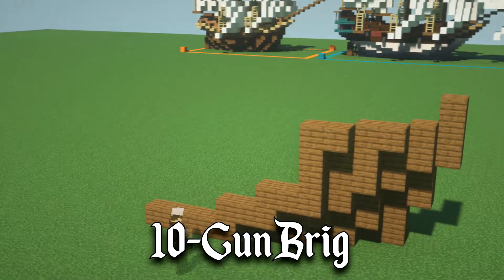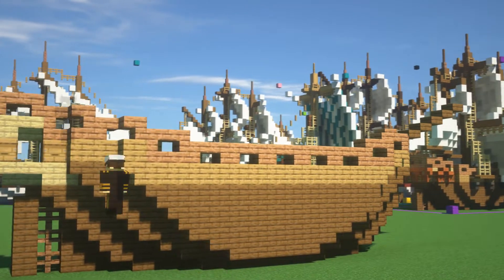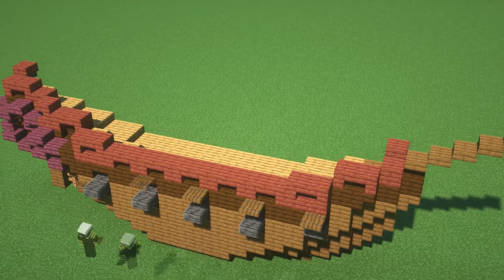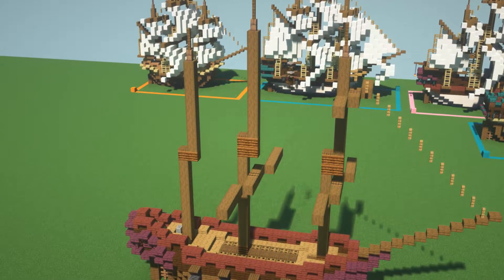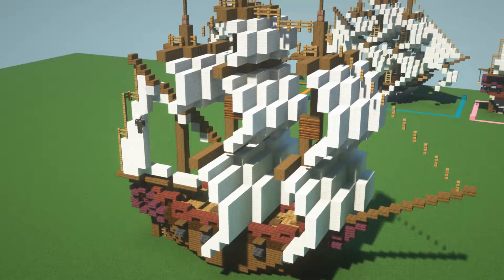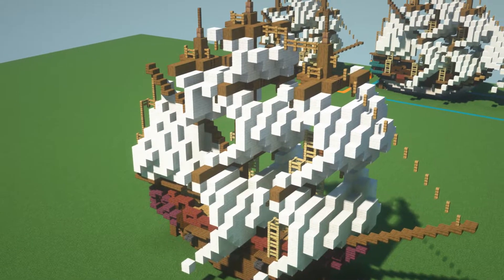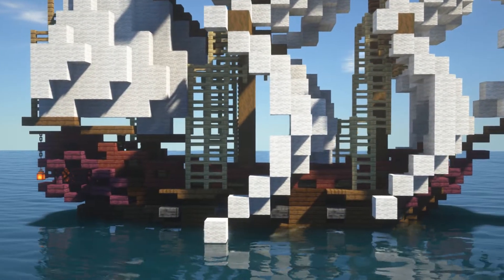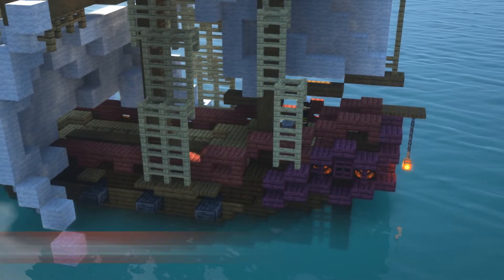Minecraft: 10-Gun Brig Timelapse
In this video I build a 10-Gun Brig, talking you through the process every step of the way. It took me about 1 hour in total to build it and I'm really happy with the result.

🎮 GAME INFORMATION
Game - Minecraft
Version - 1.19.1

🎼 MUSIC
Bonnie Grace - They Sold Their Souls
Bonnie Grace - Over Dark Waters